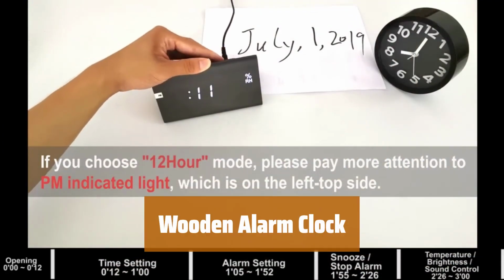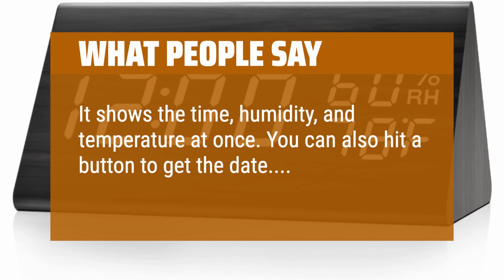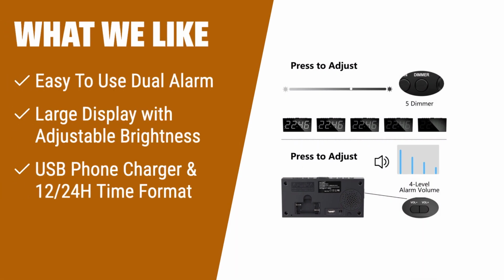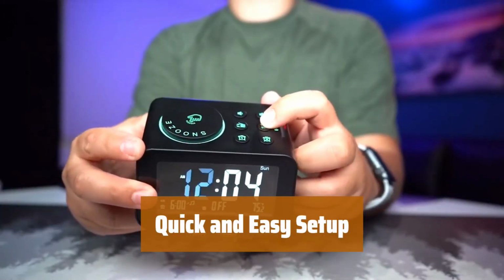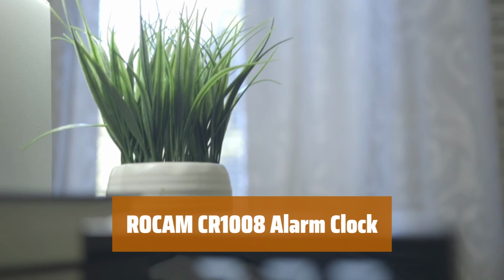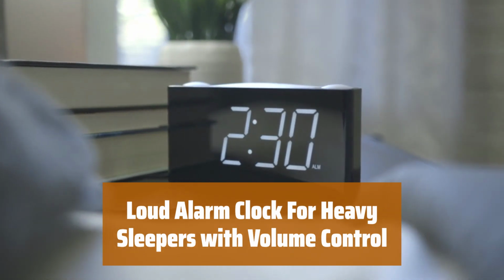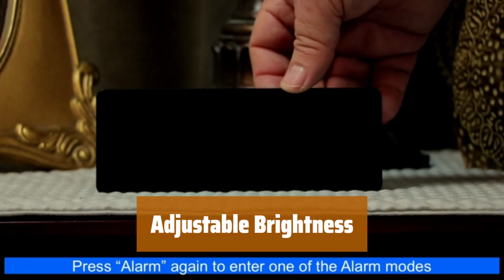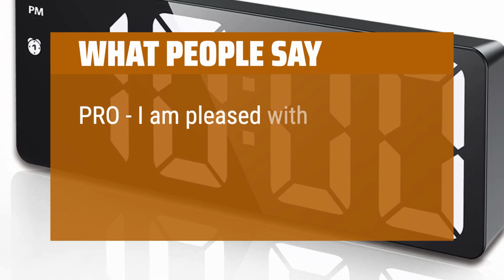The Best Clocks 2024 in 2024 - Must Watch Before Buying!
The Best Clocks 2024 Shown in This Video:
5. ►Wooden Alarm Clock
4. ►Easy Dual Alarm Clock
3. ►LCD Alarm Radio
2. ►ROCAM CR1008 Alarm Clock
1. ►LED Alarm Clock

Table of Contents:
0:00​​​ - Introduction
00:18 - Wooden Alarm Clock
01:52 - Easy Dual Alarm Clock
03:15 - LCD Alarm Radio
04:51 - ROCAM CR1008 Alarm Clock
07:02 - LED Alarm Clock

The best clocks is probably one of the most underrated yet essential products in any household. Today, we're diving into the top picks for 2024 to help you find the perfect timepiece for your space.

► Best Buy Guide is a participant in the Amazon Services LLC Associates Program, an affiliate advertising program designed to provide a means for sites to earn advertising fees by advertising and linking to Amazon.com. As an Amazon Associate, I earn from qualifying purchases.
ffb1